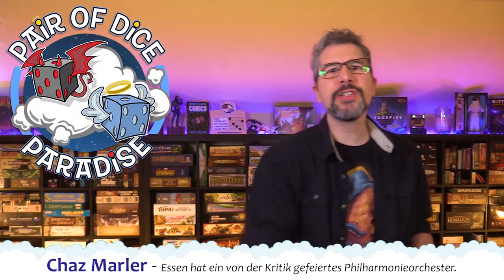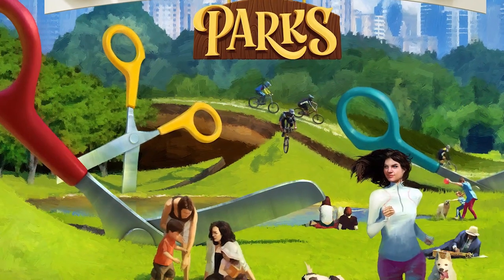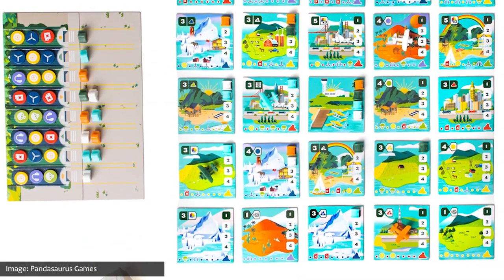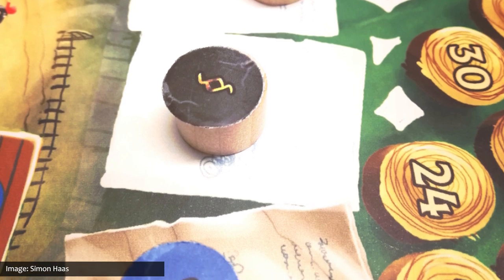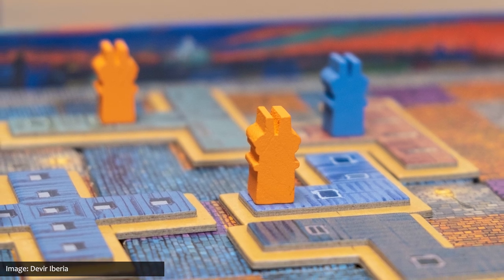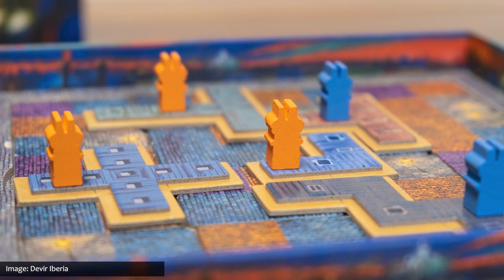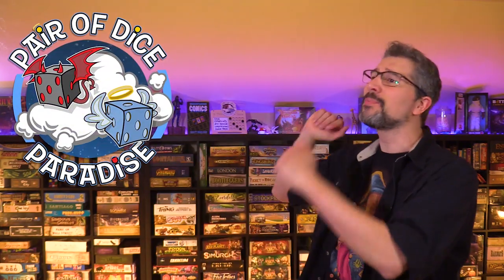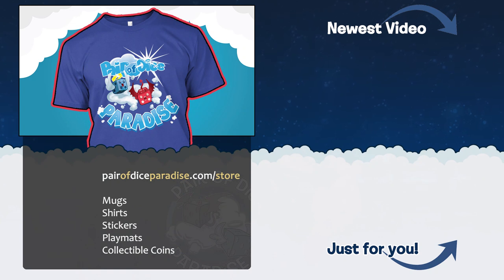Top 100 Essen 2019 Board Games | #51-60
Counting down the Top 100 Essen 2019 board games, tabletop games, and card games available for sale at Essen SPIEL 2019 this October.

This episode, Part 6, lists games #51 - 60.

Hopefully, this list of my top 100 best board games picks available to buy at Essen SPIEL this year will help you find some new board games you may not have known about. It's more than just a Top 10, it's a TOP 100!

Find more info about all these games (plus a bunch more) on BGG's Gen Con Game Preview

Essen 2019 board games mentioned in this episode include:

51. Circadians: First Light
52. ClipCut Parks
53. Wayfinders
54. Charted: The Golden Age
55. Zoocracy
56. Nocturion
57. Paris: La Cité de la Lumière
58. Board Game Cafe Frenzy
59. Sarah’s Vision
60. So, You've Been Eaten